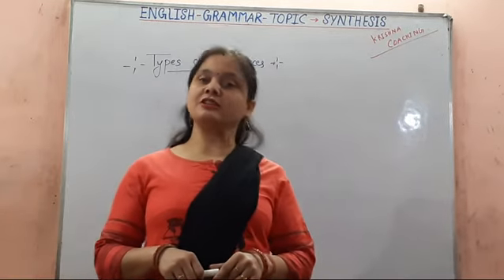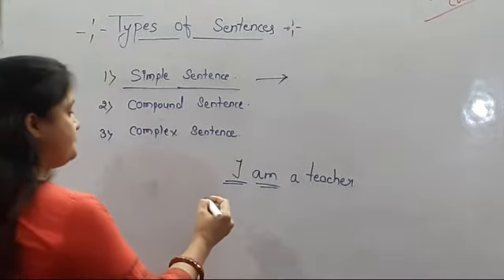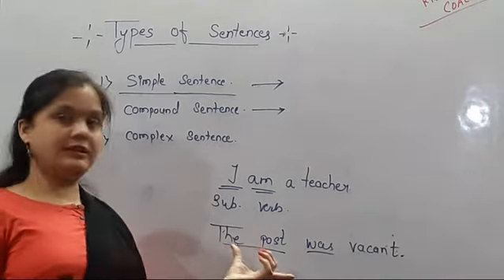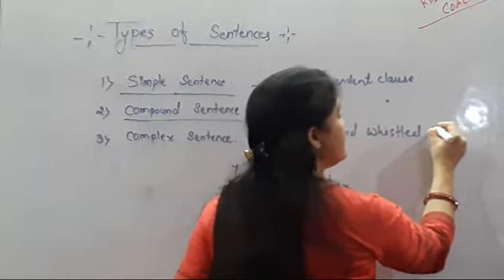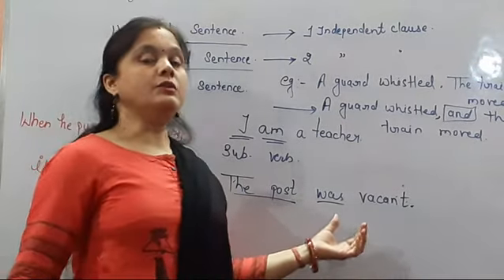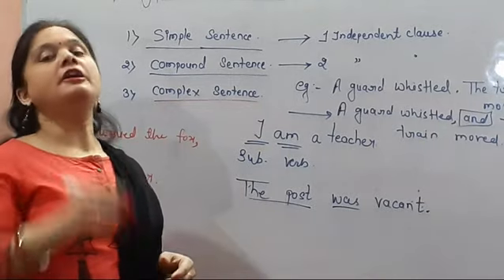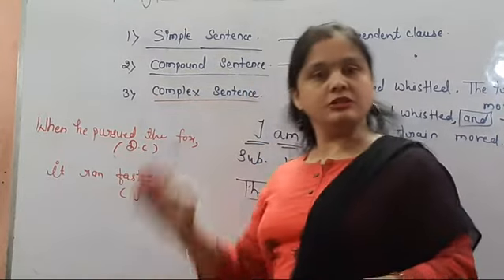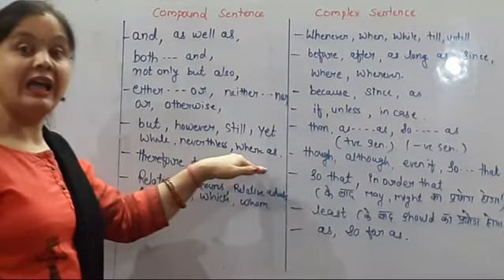Types of sentences for Synthesis